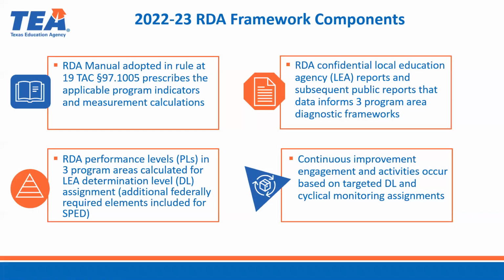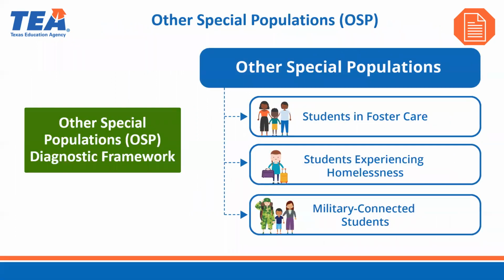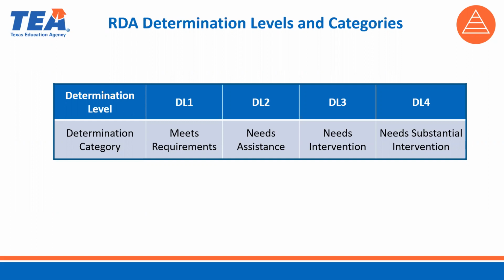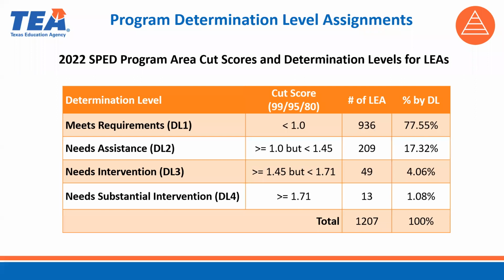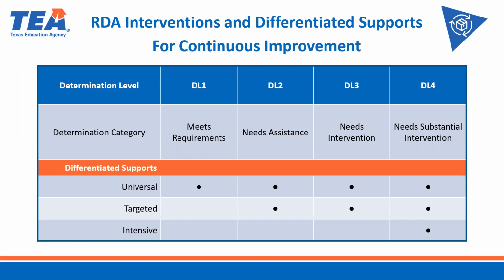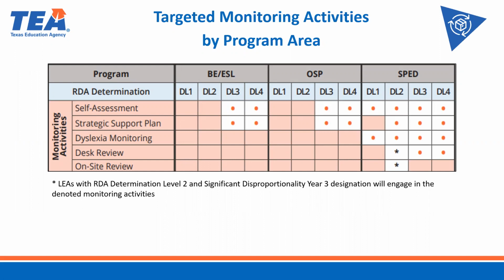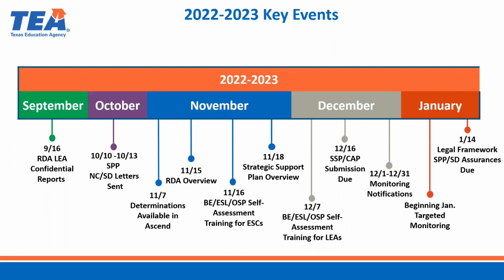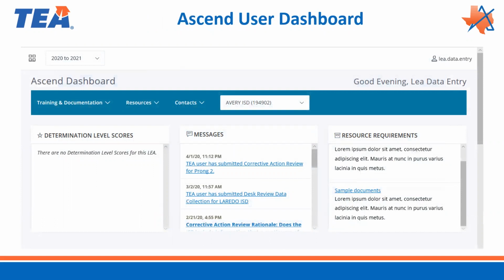2022 Results Driven Accountability (RDA) Overview Webinar